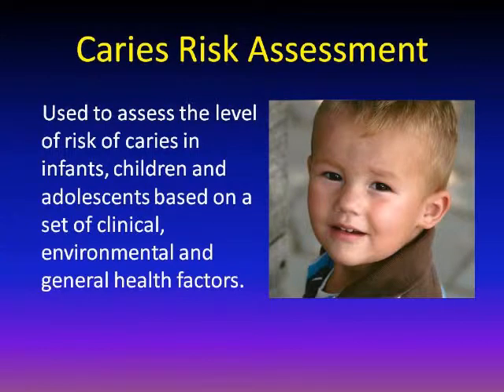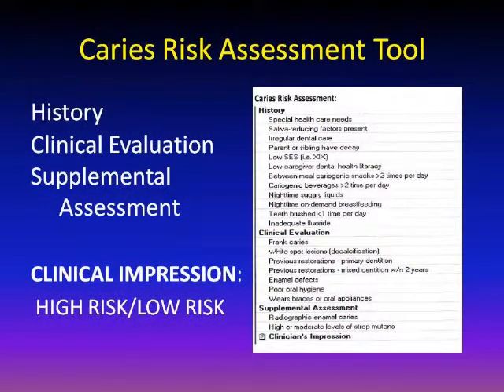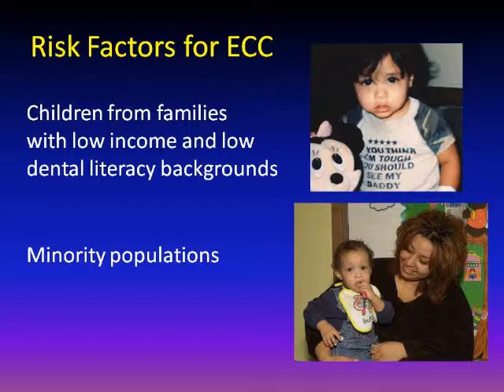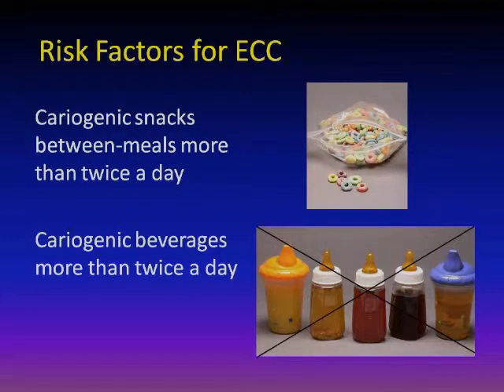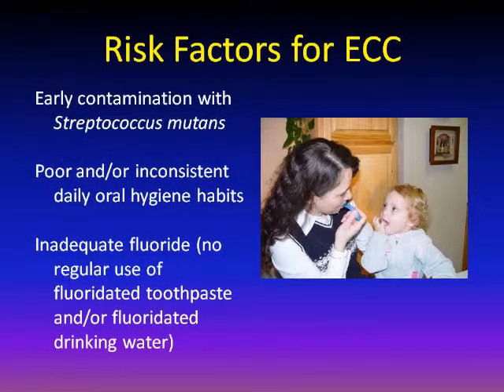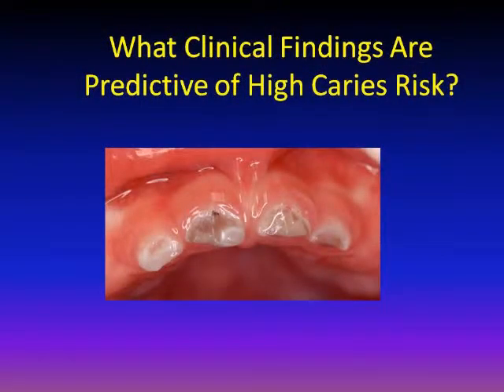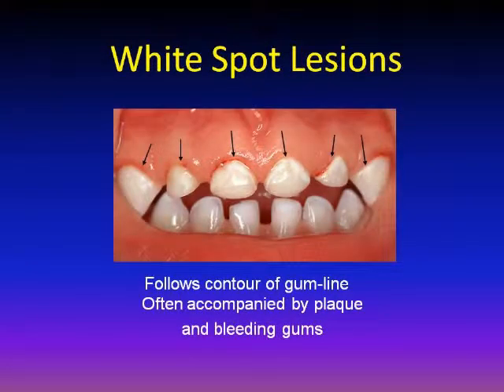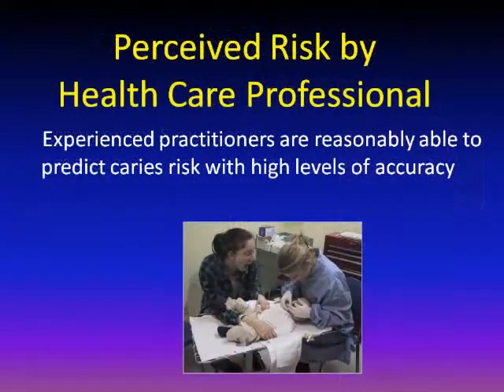Dental Problems Risk Assessment for Children Dentist Hamilton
- Dental Problems and Risk Assessment for young Children used to access the level of risk of caries in children and adolescents based on set of clinical, environmental and general health factors.

The Tooth Group - Your Family Friendly Dentist

It's our pleasure to welcome you to our one of a kind dental practice on Peachgrove Rd in Hamilton East. We offer a warm, comfortable environment where we always take the time to understand your needs, explain the options and answer any questions that you might have to help you make the right choice!

Rest assured that our expert clinicians have been hand-picked for their skill, knowledge, caring natures and gentle hands. We pride ourselves on being able to perform all aspects of general dentistry to the highest standard. If your nervous about seeing a dentist, that's okay. We understand and will do everything we can to alleviate your anxiety.

We offer good old fashion payment plans that are tailored to suit your needs. This means you can pay your treatment off over time without having to worry about interest or dealing with the middle man.

With affordable fees, quotes for treatment, and interest free payment plans, talk with us about receiving the dental care you need to achieve a beautiful smile.
We provide the following Dental Treatments:
Full Mouth Check Up
Hygiene Treatments
Composite Fillings
Orthodontics
Crowns
Root Canal
Tooth Whitening
Wisdom Teeth
Veneers
Dentures
Tooth Extractions
Bridges
Dental Problems
Dental Services
Dentist Hamilton
Hamilton Dentists
Affordable Dentists
Dentists NZ